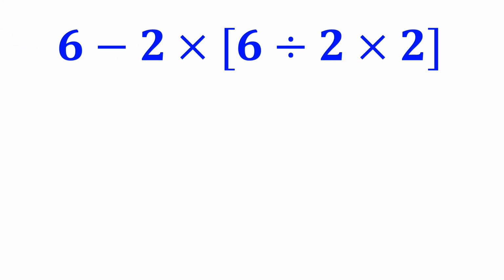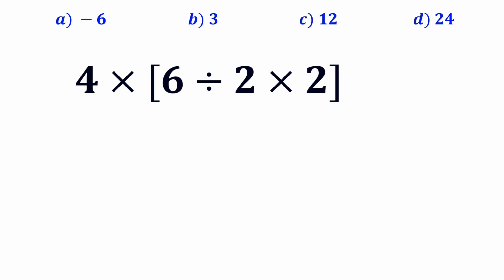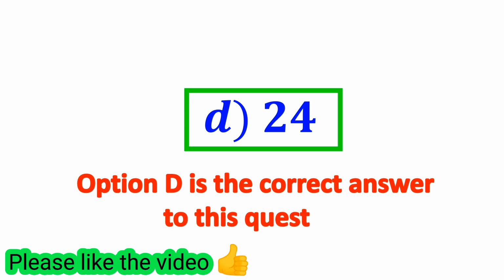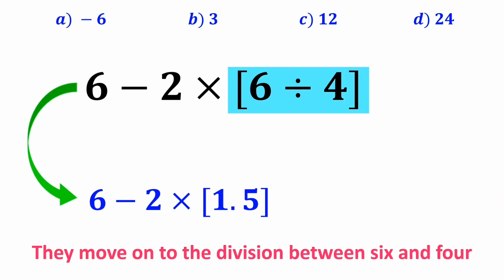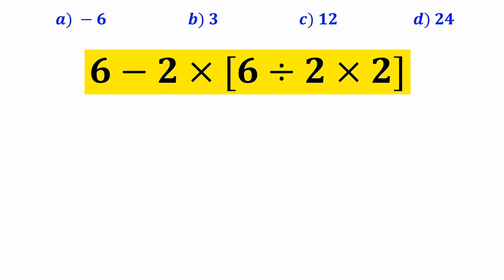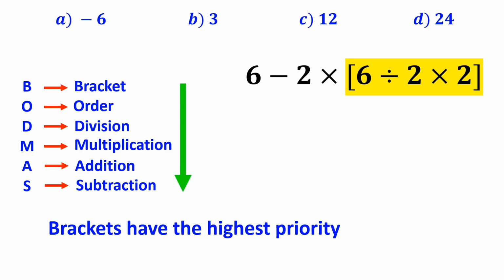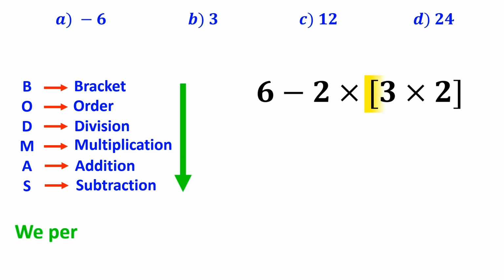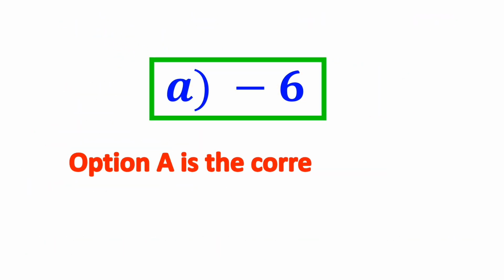Most People Get This Wrong – Can You Get It Right?🤔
Think you’ve mastered the order of operations? 🧠
This tricky math question will put your skills to the ultimate test!
Most people get it wrong because they miss one small but important detail in the PEMDAS rule.
Let’s break it down step-by-step and see if you can figure it out correctly.